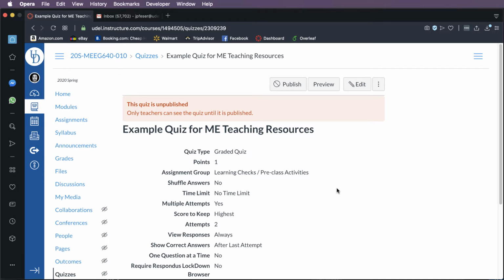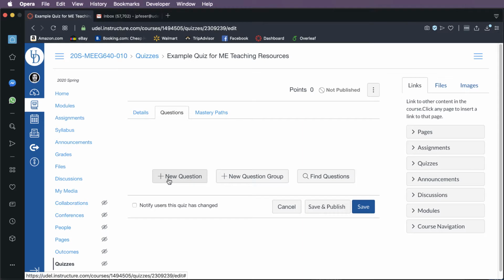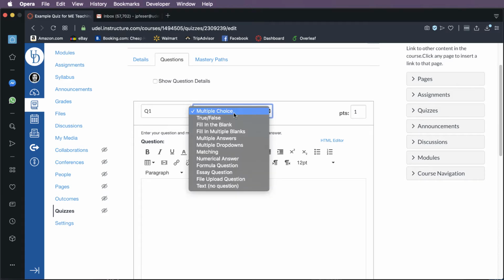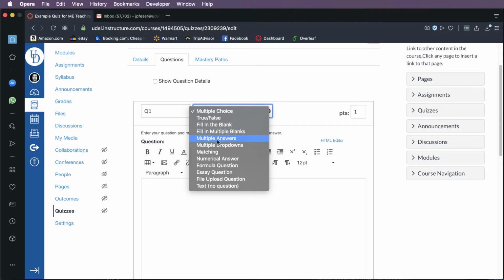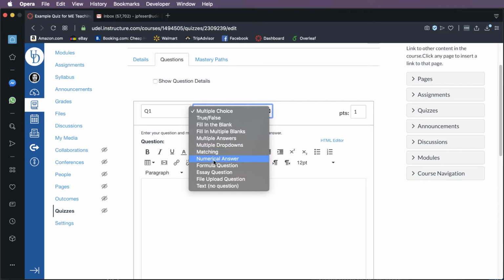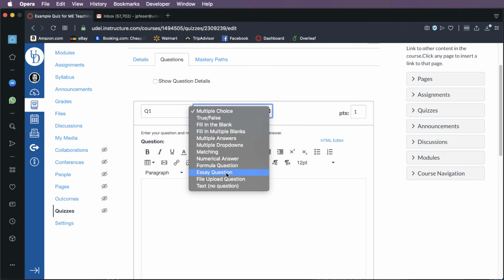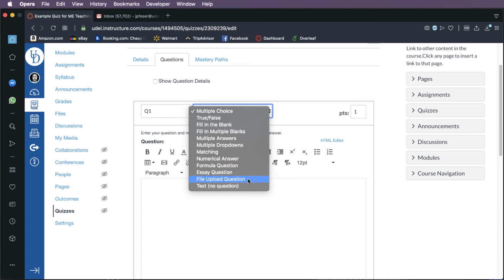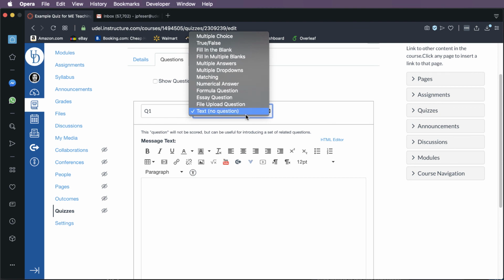Basic Question Types: Canvas Quiz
Description of Basic Question Types for Canvas Quizzes

Table of Contents:

00:00 - BeginMultipleChoiceQuestion